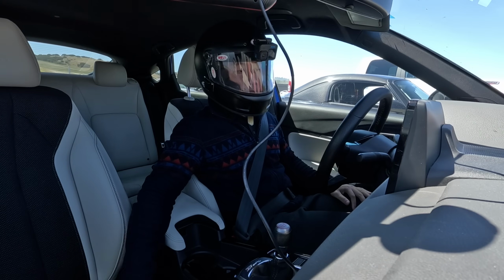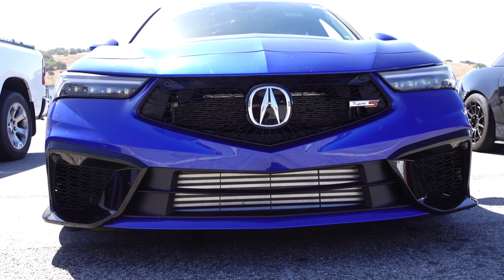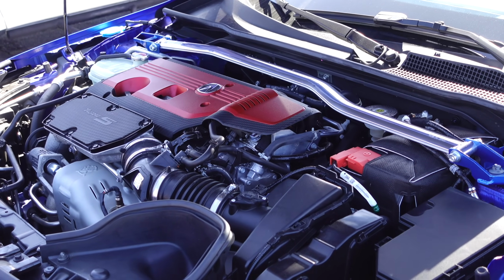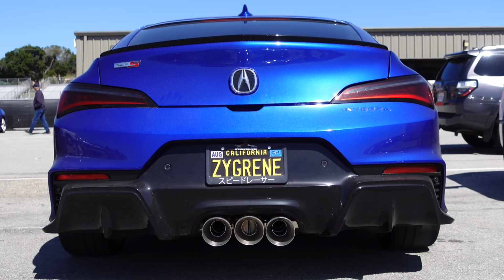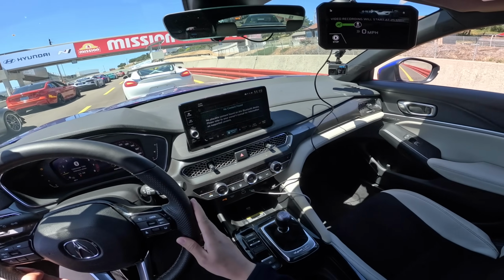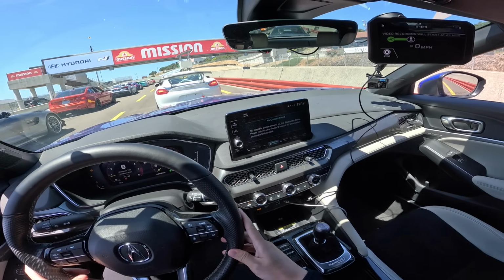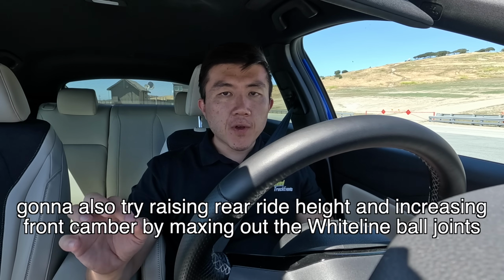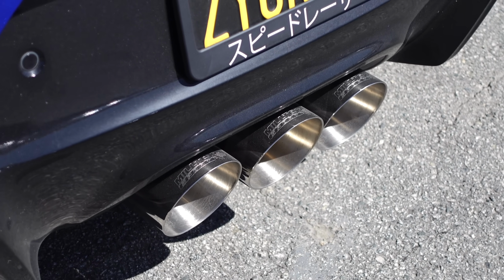1 Step Forward, 2 Steps Back - Modified Acura Integra Type S at Laguna Seca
Lesson learned: it's easy to throw mods on your car, but choosing the right ones to suit how the car will be driven is equal parts research and trial-and-error.

- Öhlins R&T 7kg/7kg (still under development)
- Apex VS-5RS Motorsport Gold 18x9.5+45
- Kumho V730 265/35R18
- Cusco front strut tower bar
- Whiteline front lower ball joints
- Endless CC40 pads
- Castrol SRF brake fluid

See how I rank the cars I've reviewed in my Zygrene Performance Index (ZPI)